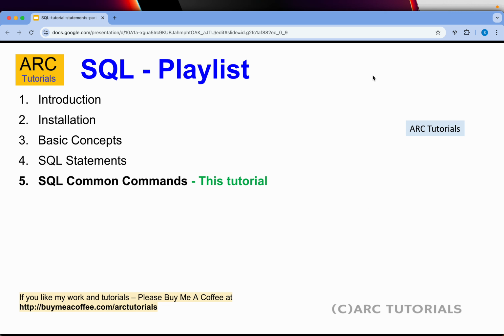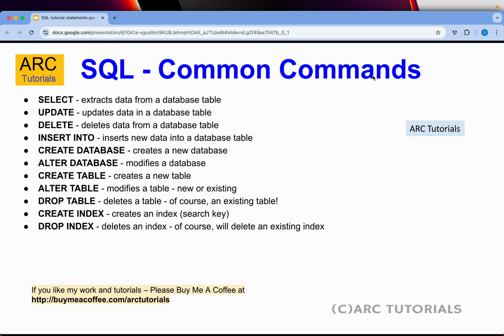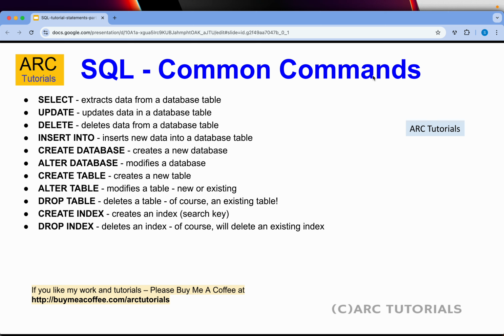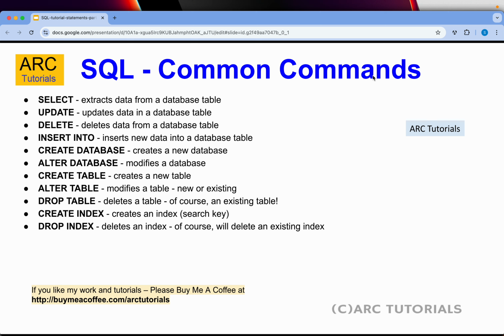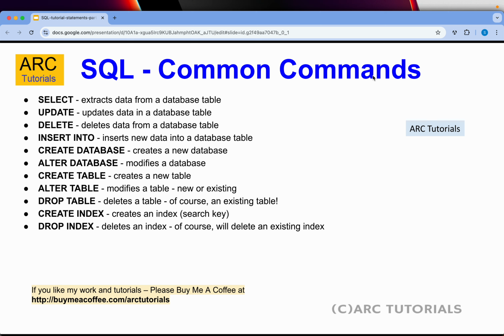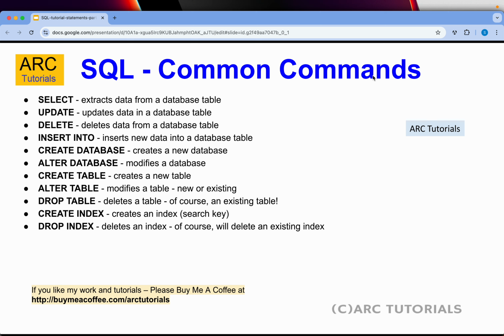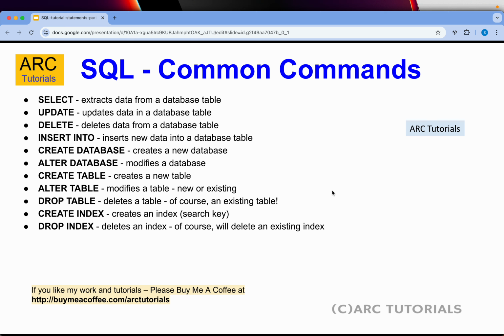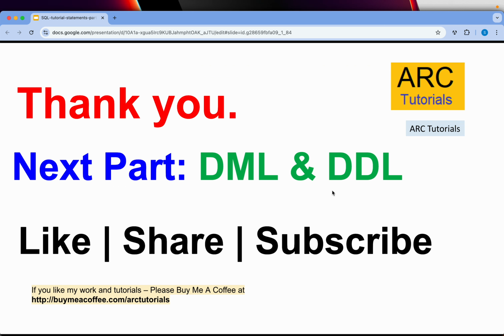SQL Tutorial For Beginners - Part 5 | SQL Common Commands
Welcome to our SQL Tutorial for Beginners! 🎓

Whether you're just starting out or looking to refresh your SQL skills, this comprehensive guide covers all the essentials you need to know.

We'll walk you through the basics of SQL, including creating databases, writing queries, and understanding relational databases. By the end of this tutorial series, you'll be equipped with the knowledge to write your own SQL queries and manage your data effectively.

In this video, you'll learn:

Playlist URLs